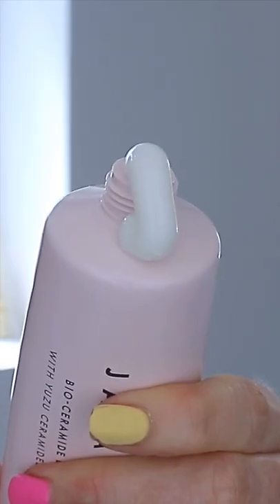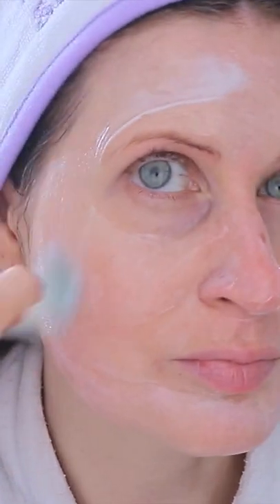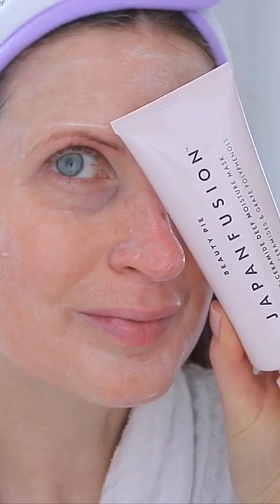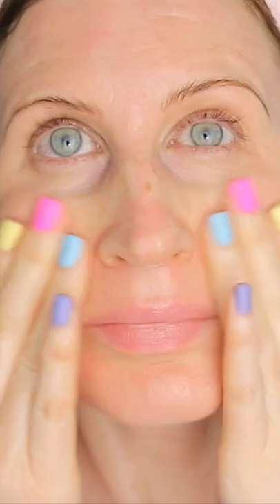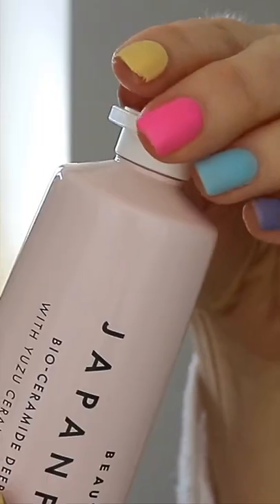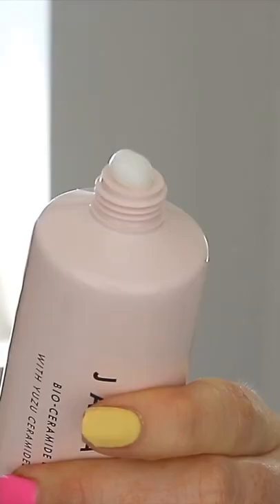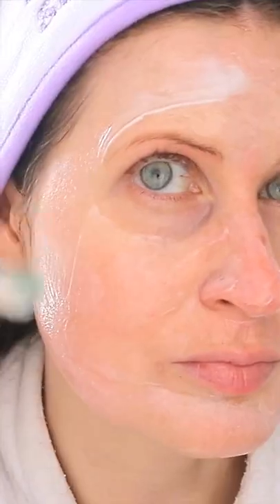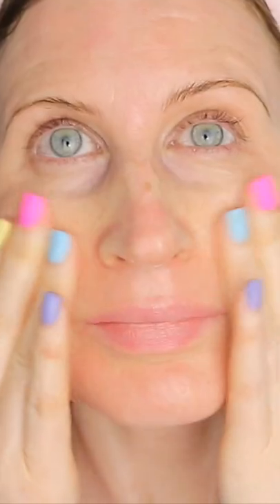THIS CREAM MASK IS EVERYTHING FOR PARCHED OR SUN DAMAGED SKIN🥵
Beauty Pie Japanfusion Bio-Ceramide Deep Moisture Mask*